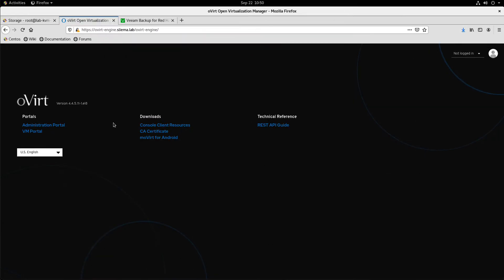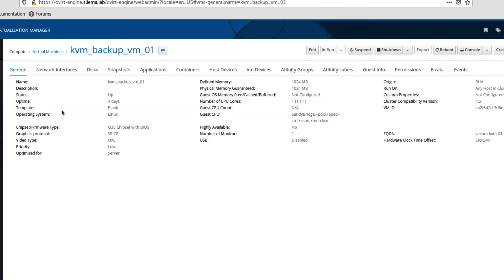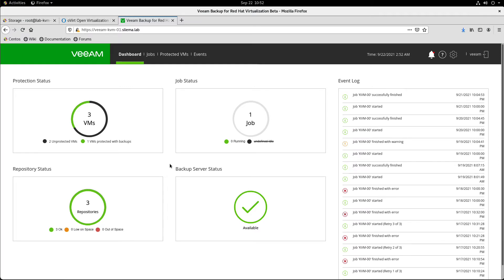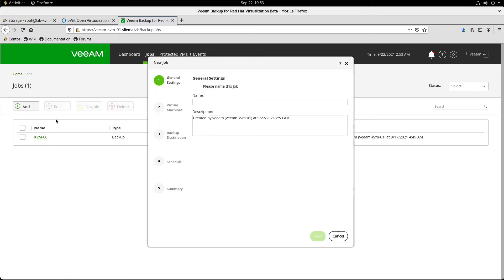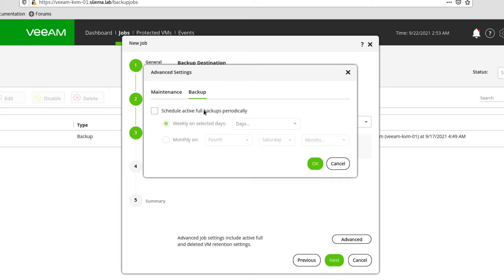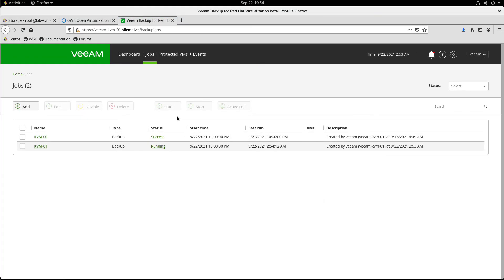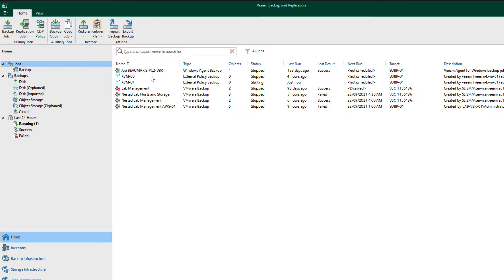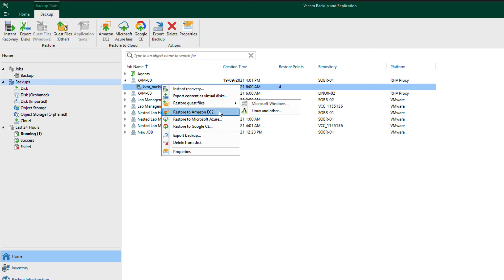First Look - Veeam Backup for Red Hat Virtualization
"Earlier in year at VeeamON 2021 we made a significant new product announcement which was the unveiling of Veeam Backup for Red Hat Virtualization. The intent and direction of this announcement means that we will have added supportability for a fourth hyper-visor meaning that we will cover VMware, Hyper-V, Nutanix AHV and RHV"

A quick look at oVirt (0:00)
Logging into the Appliance and Initial Config (0:48)
Job configuration (3:20)
Veeam Backup & Replication View (8:20)